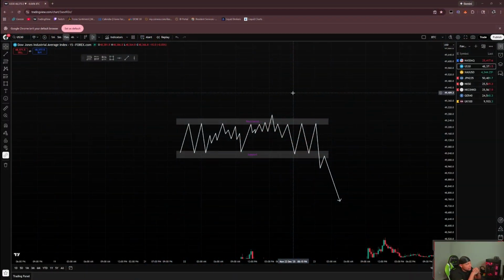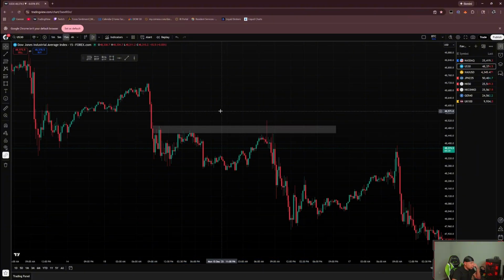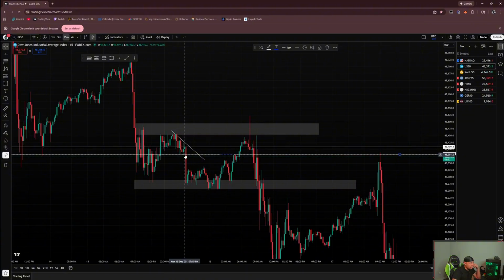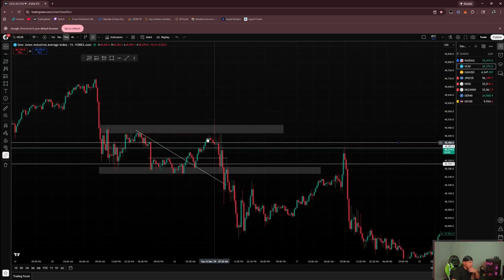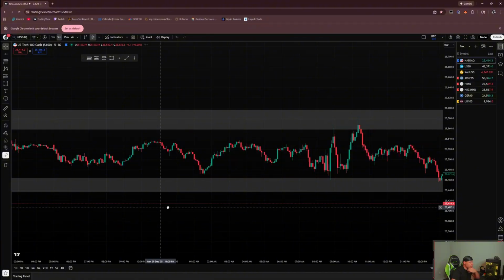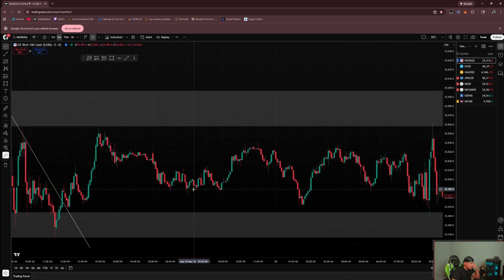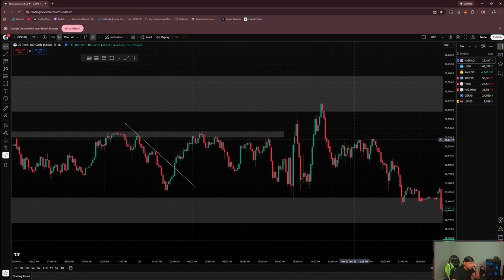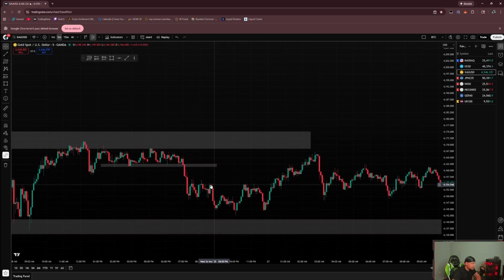Support & Resistance Strategy